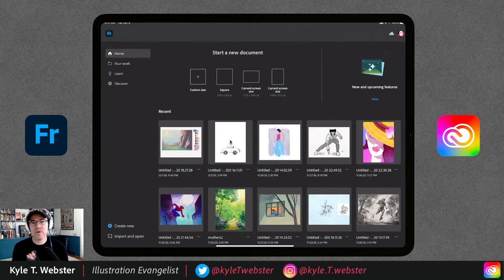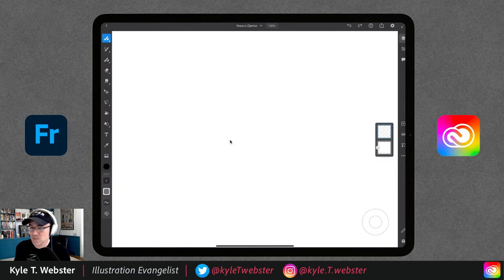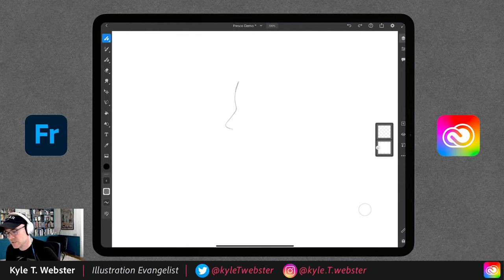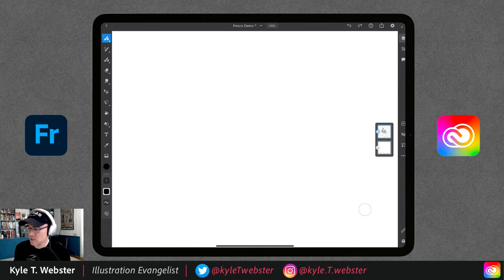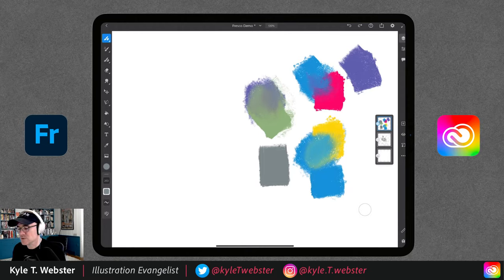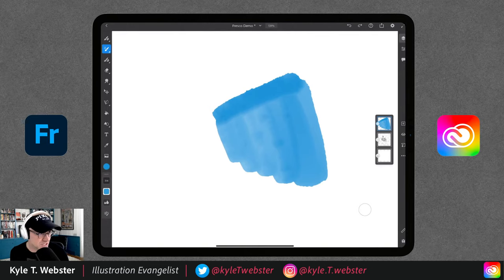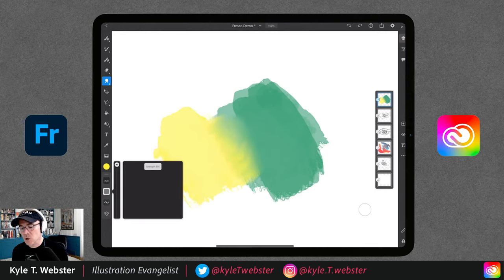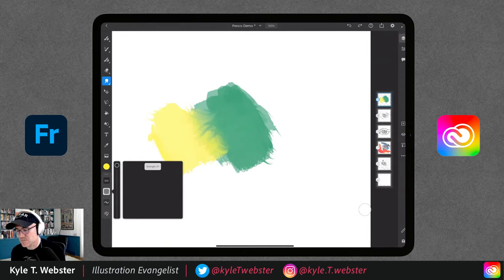Getting Started in Adobe Fresco with Kyle T. Webster - 1 of 2 | Adobe Creative Cloud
Get started in Adobe Fresco with Kyle T. Webster! Learn how to create your own illustrations as Kyle shares protips from brush settings to colors and layers. Stick around to go in-depth on exporting images, creating time lapses and live streaming.

Chapters
00:00 Start
01:14 What is Adobe Fresco
05:30 How to create a new document
09:25 Coming soon to Fresco
13:03 Tutorials in Fresco
15:28 Keyboard shortcuts
16:45 App settings
24:50 Sketching begins
28:54 Brush options
42:07 Organizing brushes
48:48 Blending colors
51:58 Live brushes
01:04:13 Painting with water
01:11:50 How to use the smudge tool